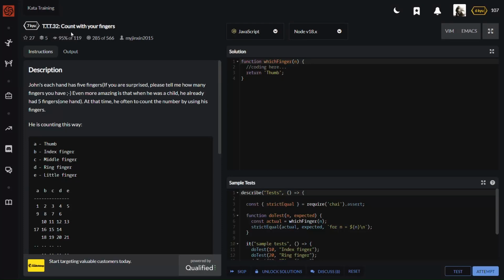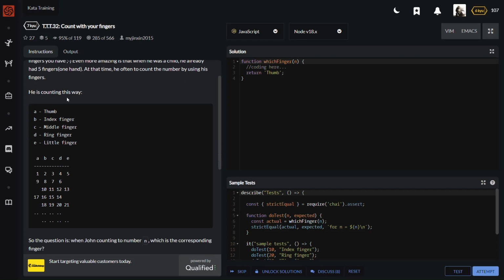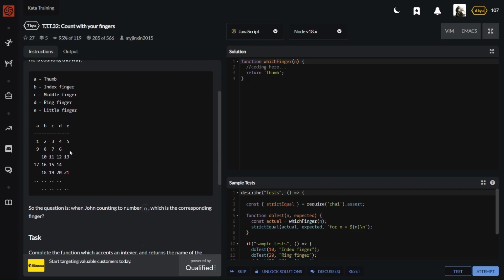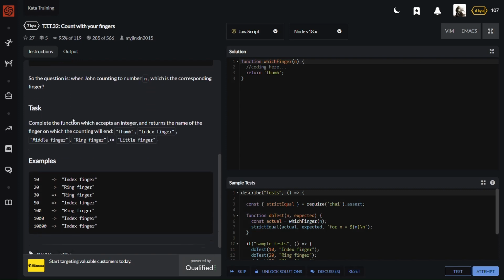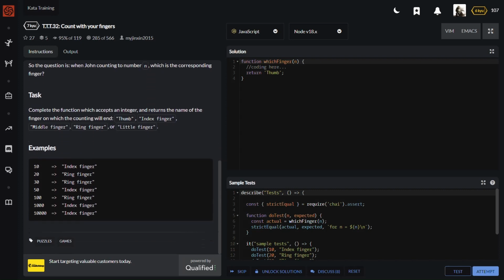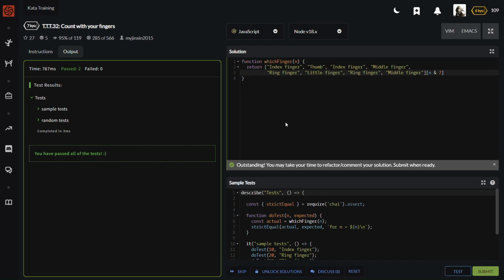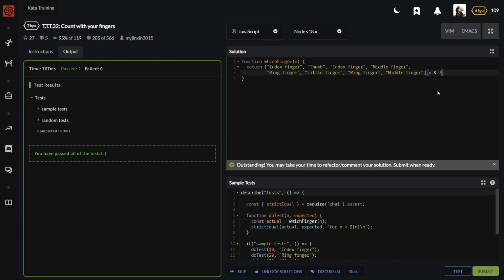T.T.T.32: COUNT WITH YOUR FINGERS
Complete the function which accepts an integer, and returns the name of the finger on which the counting will end: "Thumb", "Index finger", "Middle finger", "Ring finger", or "Little finger".

EXPLANATION CODE:
1) The function uses an array with a length of 8 and an index for each key on the keyboard. The members of the array stand in for the fingers that press the keys; the first element represents the finger that presses key 0, the second element represents the finger that presses key 1, and so forth.

2)The bitwise AND operator & with 7 (which is equivalent to n% 8 in this context) is used by the function to determine the input n's remainder when divided by 8. This makes sure that the input value always falls within the array's valid range.

3) The element of the array at the determined index, which indicates the finger used to press the associated key, is then returned by the function.

Contents:
0:00 - Reading
0:50 - Solving
2:50 - Explaining